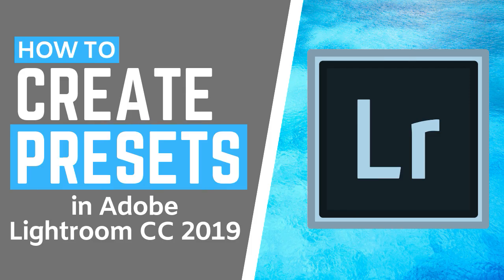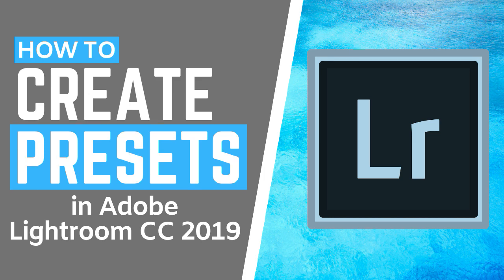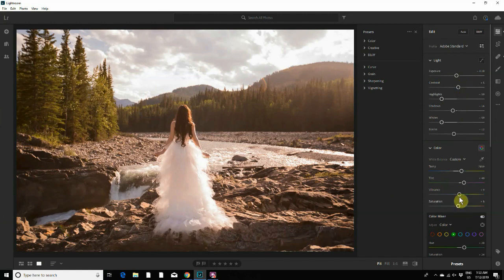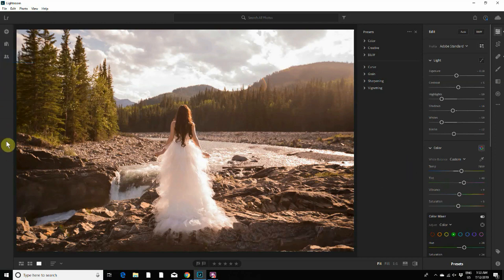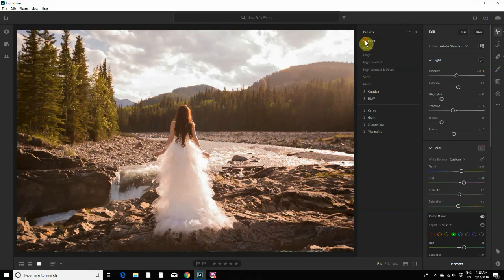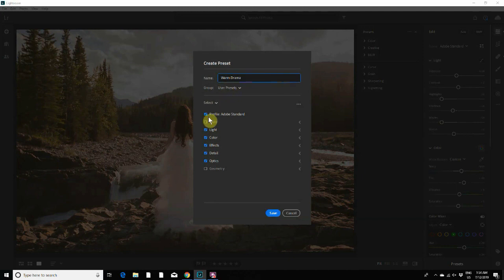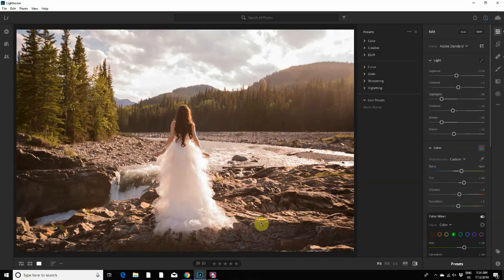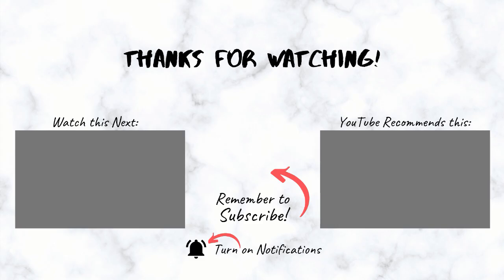How To Create Lightroom Presets in Adobe Lightroom 2019 Tutorial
Learn how to create and save your own presets in Lightroom CC 2019. Apply your presets quickly and effortlessly to a full session of photos!

How to Create Custom Lightroom Presets. Presets are a record of all the settings that you applied to an image that can be instantly applied to other images.

Creating presets in Lightroom is really easy! We show you show to create and save presets in the newest version of Adobe Lightroom CC 2019. We hope you enjoy our Lightroom tutorial.

If you primarily edit in Lightroom, creating presets is an essential part of your workflow as it keeps the same tone throughout a series of photos. It also is a huge timesaver!

FREEBIES
FREE Photoshop actions:

LENSES WE RECOMMEND:
50mm 1.8
50mm 1.4
50mm 1.2